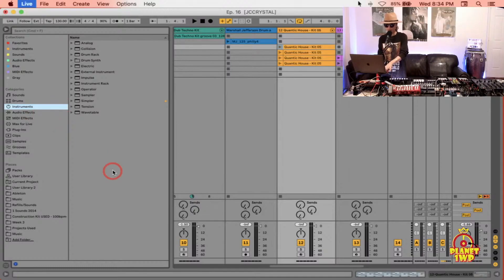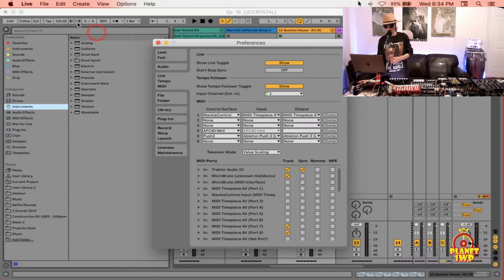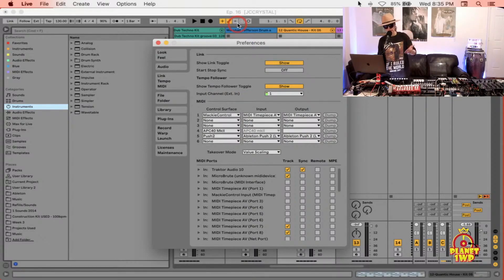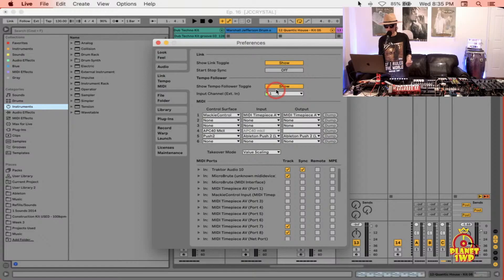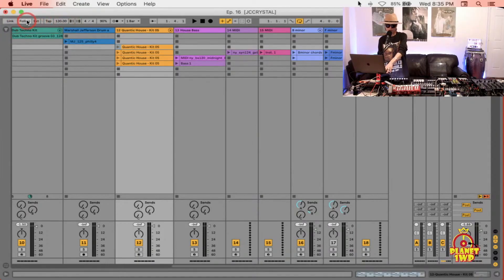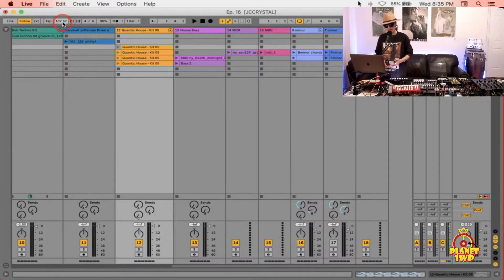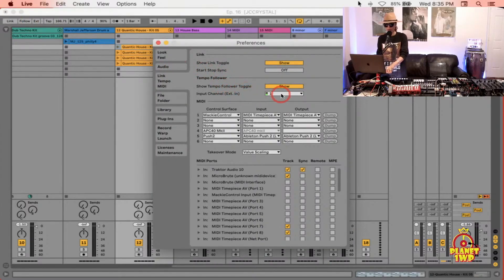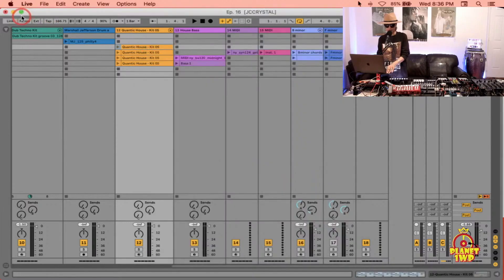Ableton Live 11 - Follow Tempo (New Feature - Syncs to Audio Input)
The new - Follow Tempo feature syncs to audio any input.